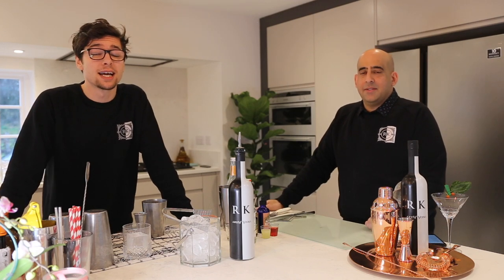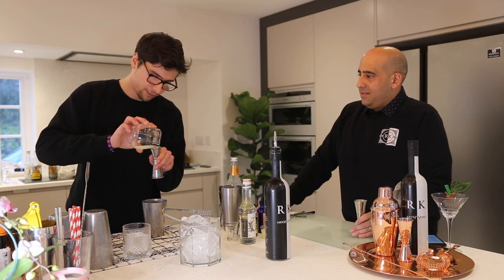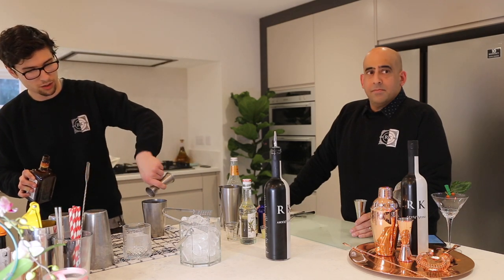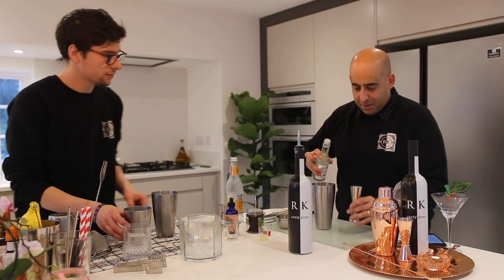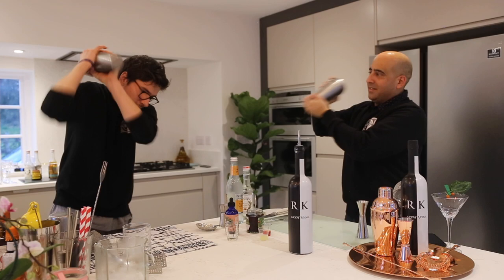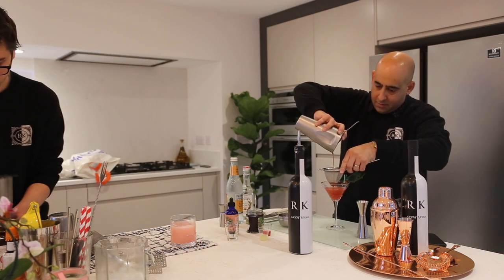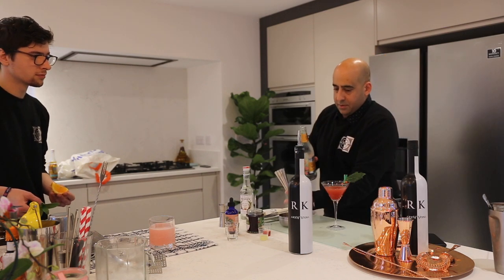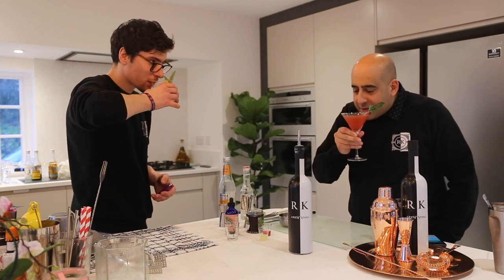RK VODKA COCKTAILS - CHRISTMAS COSMOS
Our third episode is a belter with not 1 but 2 cocktails showcased! Both @jmcmixeddrinks and @mixmann give their takes on a Cosmo with a Christmas spin on a classic. However, we need your help, neither of these cocktails have been give names yet. What do you suggest we call these festive cocktails?